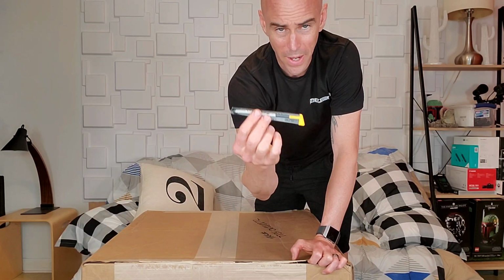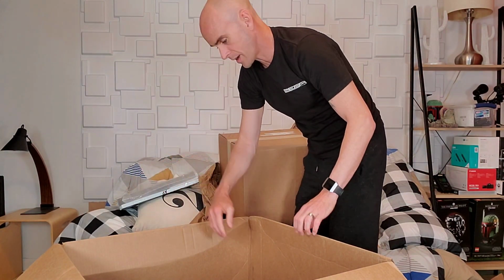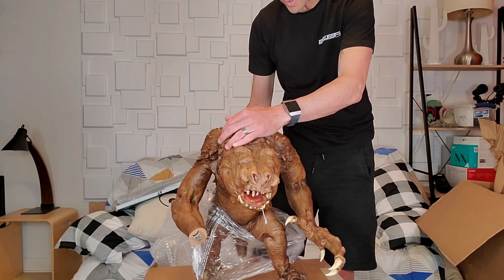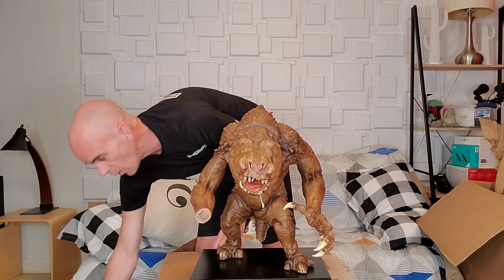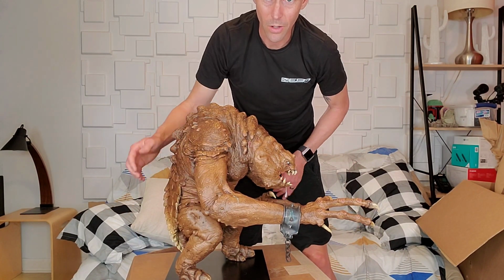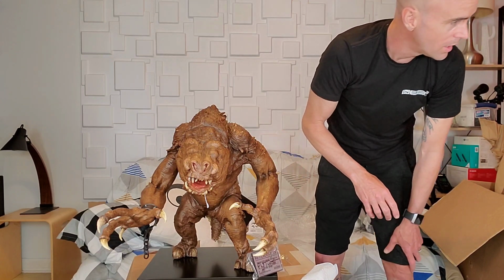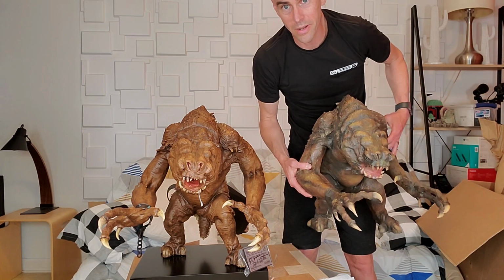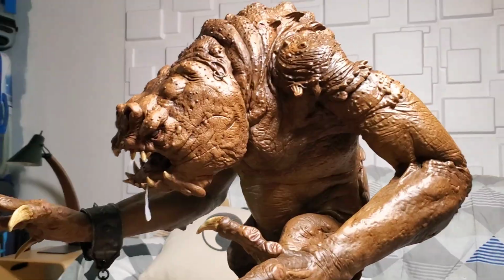Unboxing my Regal Robot Rancor Monster!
SO excited to receive this today. This is a 1:1 replica of the screen used puppet, scanned from the actual prop at the Lucasfilm archives, then digitally reposed and mastered (by me!) for production by Regal Robot. I was told I'd be getting one, I knew it would be super cool, but I had no idea how cool it would be to finally see it in person. I love it! Also, this IS an artist's proof and not one of the 83 numbered versions out there. Makes it even more special. Hopefully I can come up with a really good spot to display this beauty! Thank you SO much, Tom!